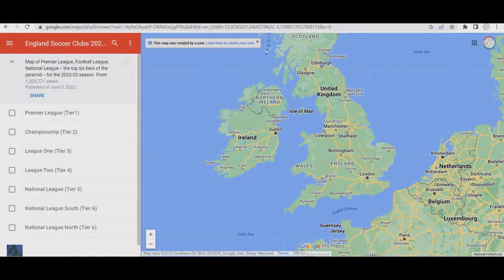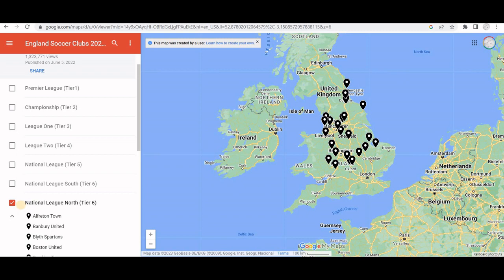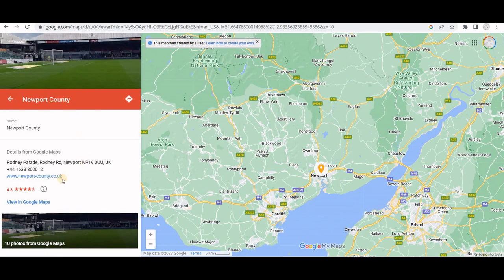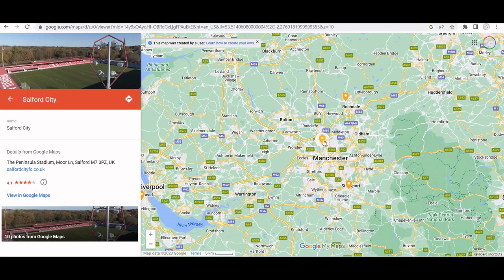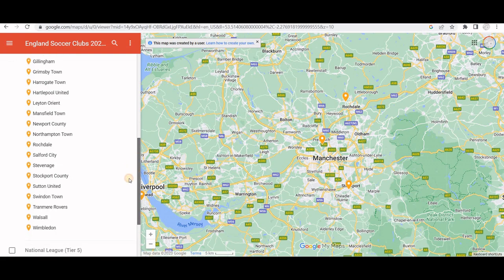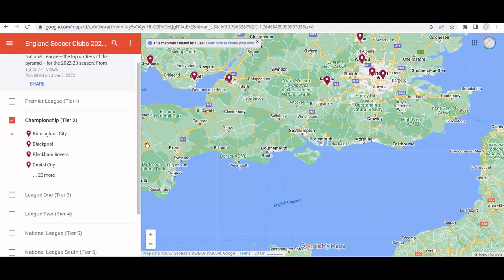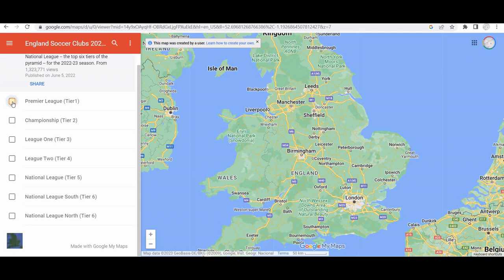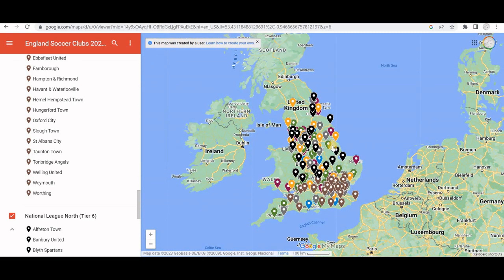English Football Clubs Locations, and Leagues Google Map